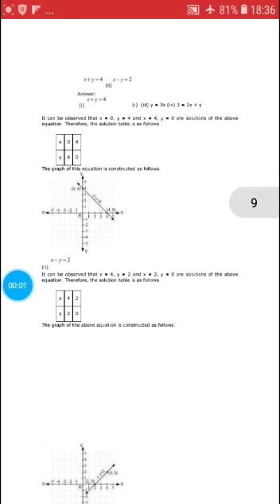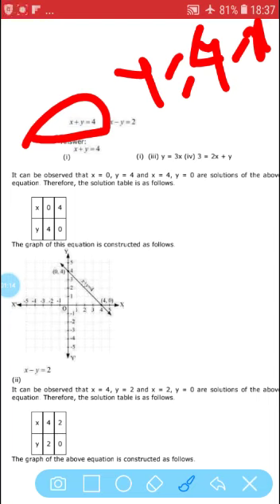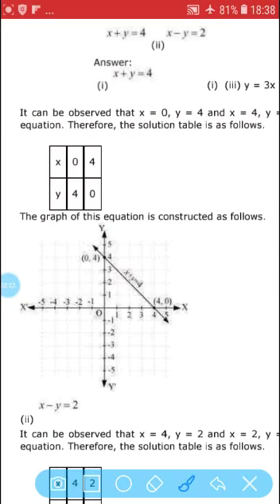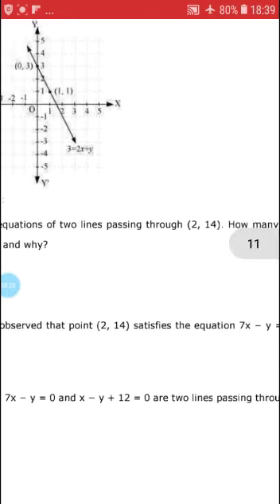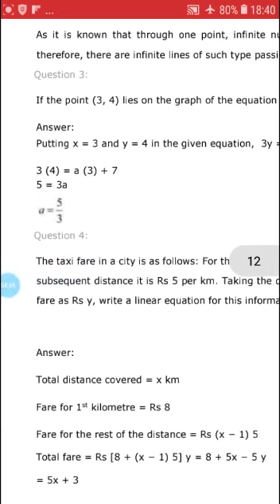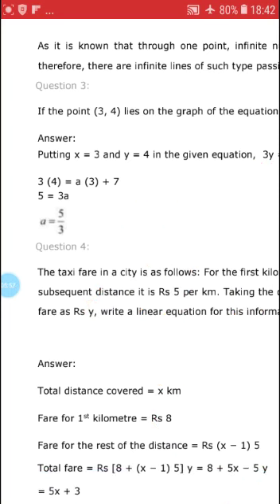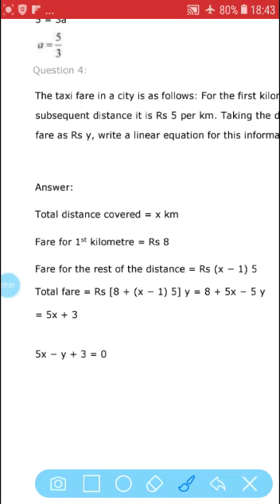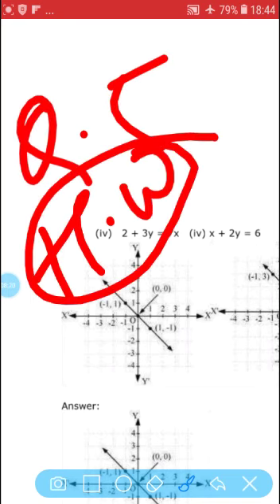Math, Class-9,Chapter-4,Topic-Linear Equations in Two Variables (Part-6,Ex-4.3),By Kanchan Singh, 08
Math, Class-9,Chapter-4,Topic-Linear Equations in Two Variables (Part-6,Ex-4.3),By Kanchan Singh, 08.05.20,TGT MATH,RSM SUPAUL